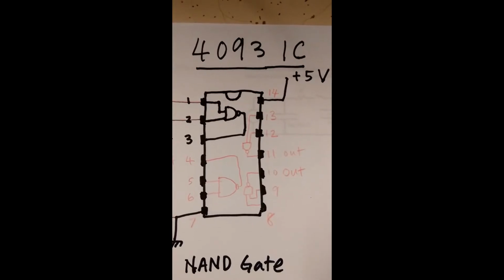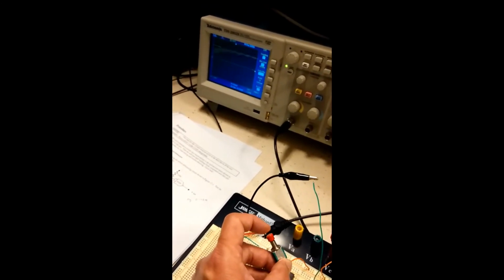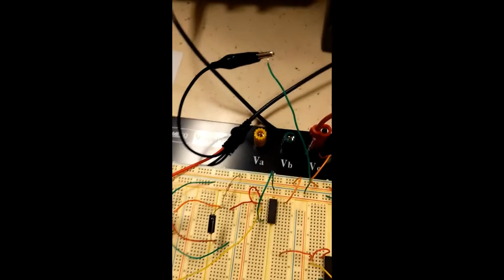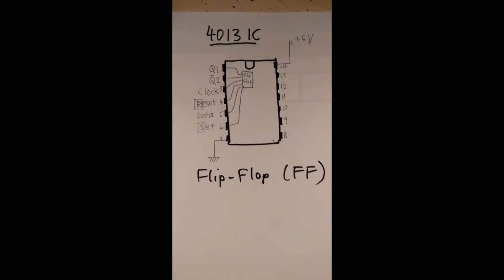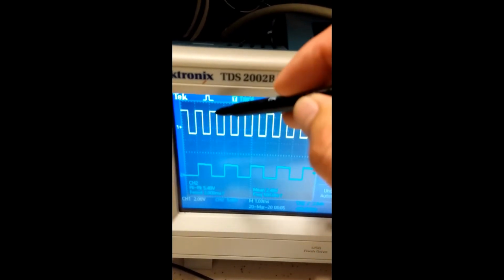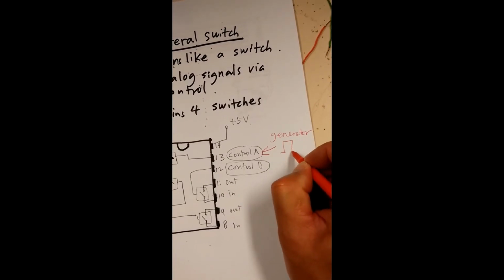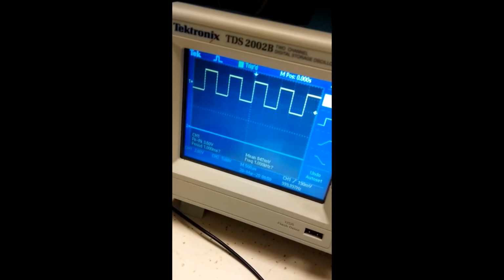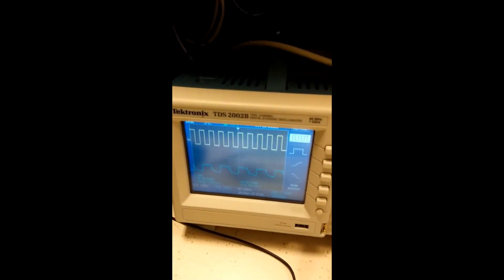Physics 2129 Lab 17 Digital Circuits II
Part A Switch Debounce.
Part B Divide-by-two Flip-Flop
Part C Analog Switch Control